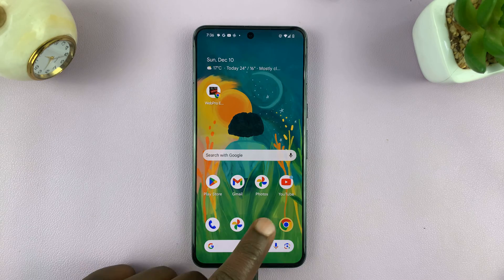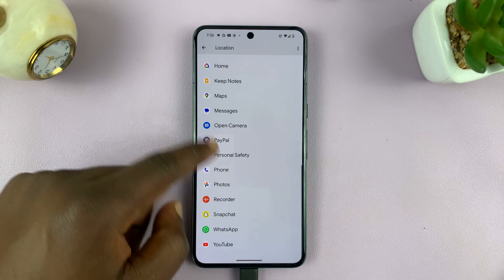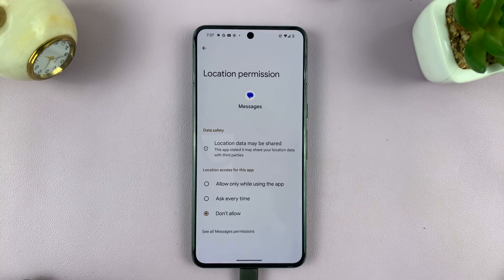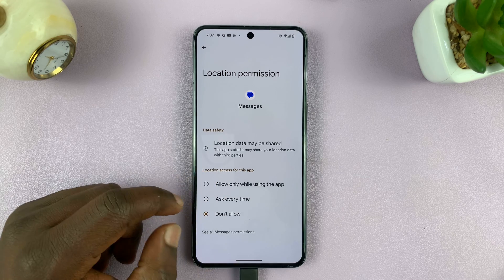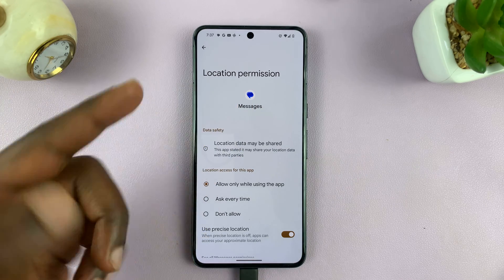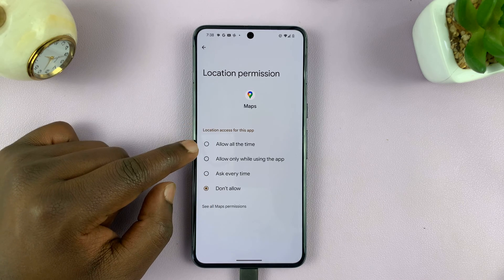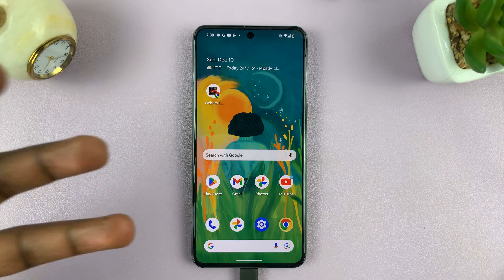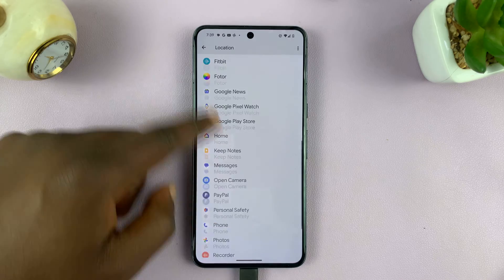How To Change Location Permissions On Android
Learn how to change location permissions on your Android device.

If you want to change location permissions on your Android device, it's essential to understand how applications access this information and how you can manage these settings.

Location permissions provide apps with access to your device's GPS or network-based location services, allowing them to provide location-specific services or functionalities. Here's a step-by-step tutorial on how to adjust location permissions on Android

Go to Settings
Select Location
Select App Location Permissions
Select any App you'd like to adjust the location for
Choose your desired option

Google Pixel 8 Pro:

Galaxy S23 Ultra DUAL SIM 256GB 8GB Phantom Black:

Cell Phone Tripod Adapter